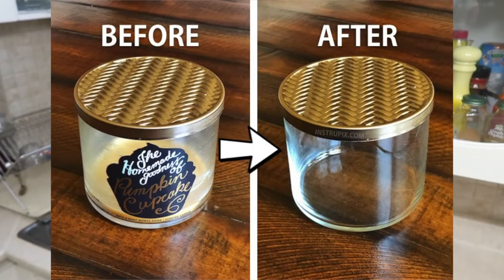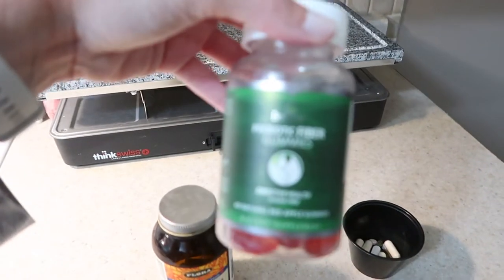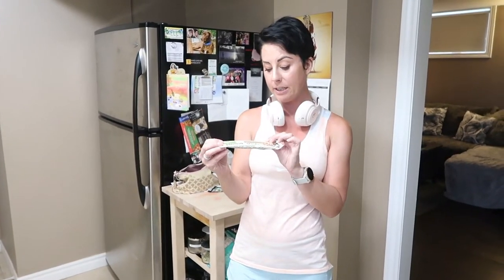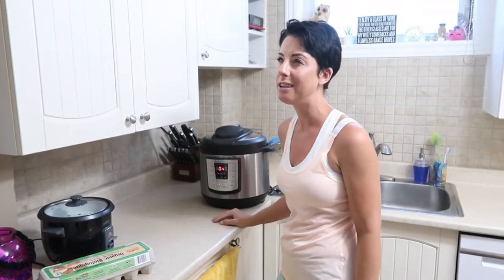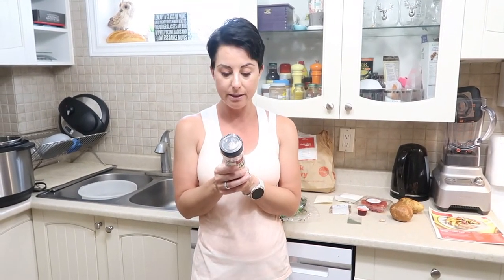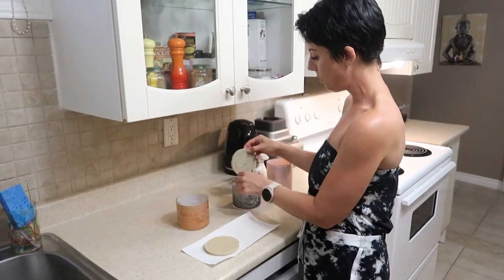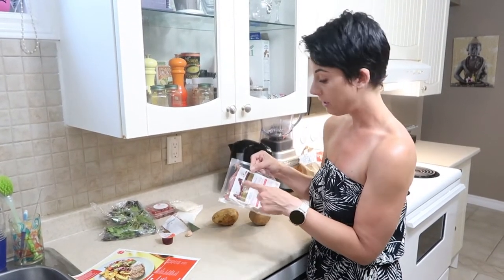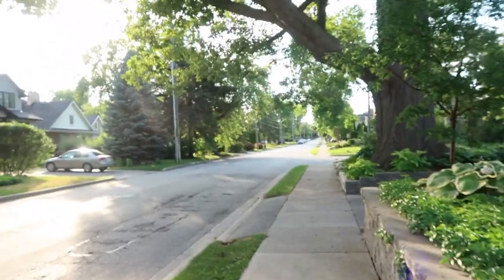DAY IN THE LIFE - FULL DAY OF EATING - QUARANTINE EDITION!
This is a peek into what a day in my life (and a full day of eating) looked like for me during quarantine! Health hacks, fat loss tips, repurposing of bath & body works containers, and more!

Filmed during lock down. Please don't mind the bad hair, bags under the eyes, etc, because of this ;-).

Chris' Instagram & Twitter: @lifeinthebuff